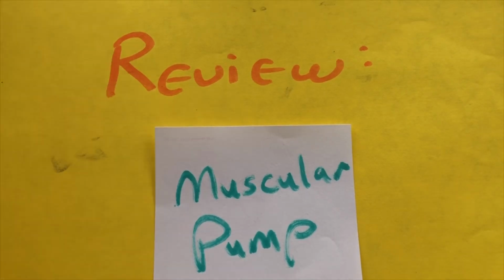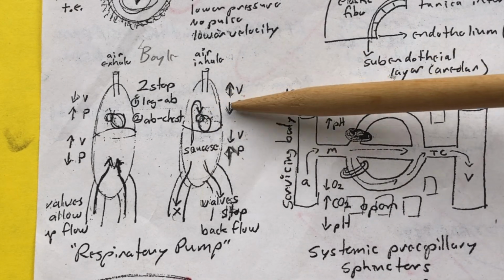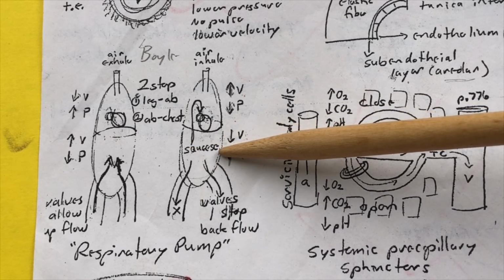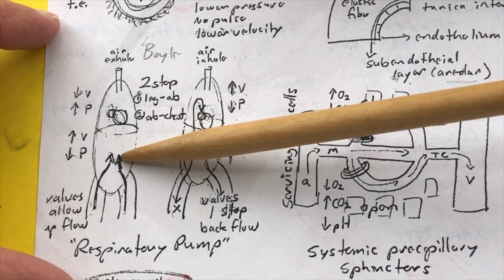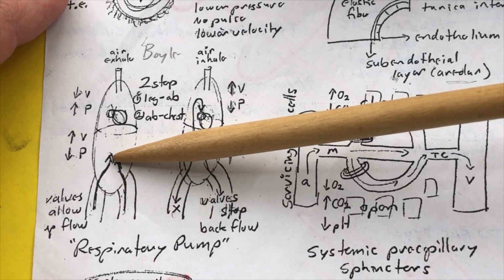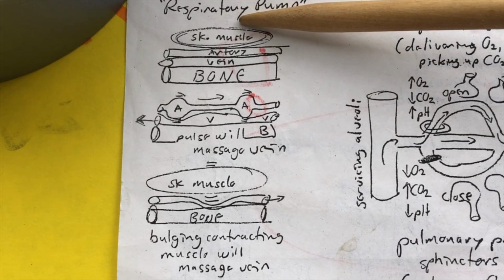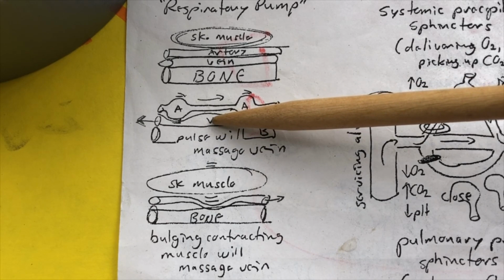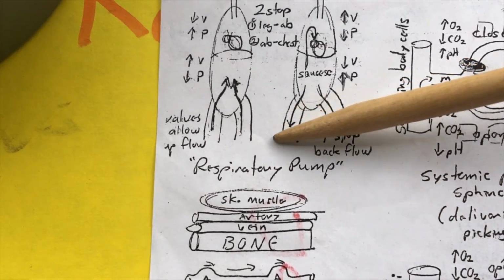Review of the Muscular Pump